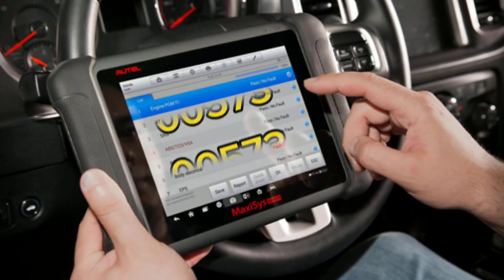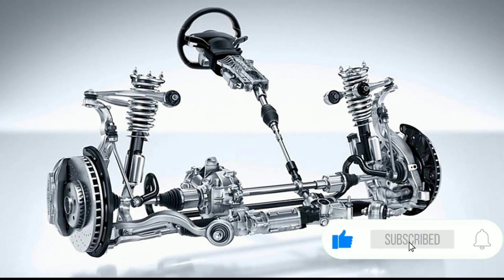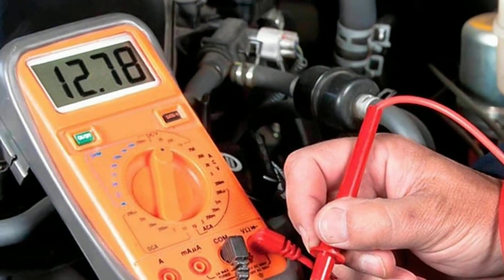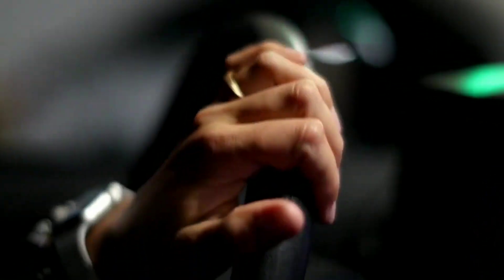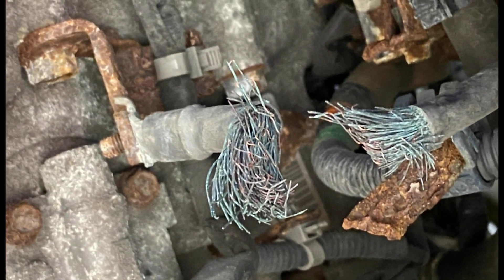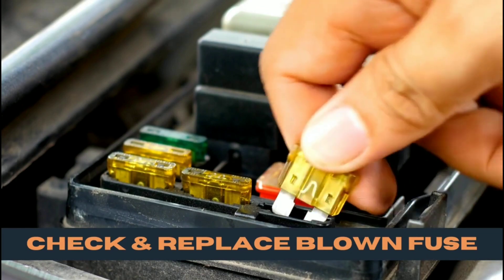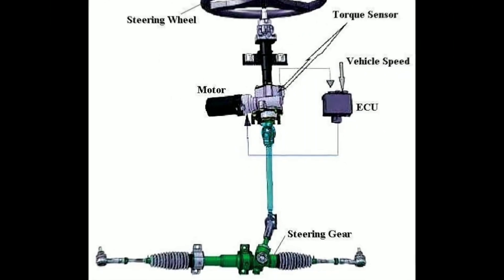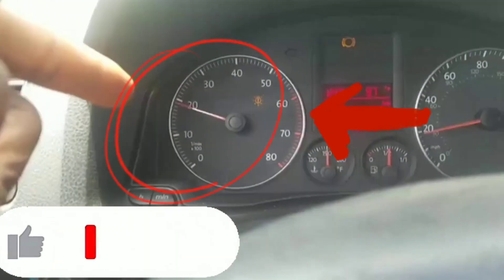00573 error code: Hard Steering Easiest Fix: Advanced.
This video will teach you the most advanced but easiest way to fix any hard steering problem in your car.

It is straight to point video of hard steering fix, and will save you lots of money.

the reference car used here is VW cars like Jetta and Fulf series, as at the time of making this video, but the solution is pretty the same for all cars as the power steering technology is similar across most car brands.